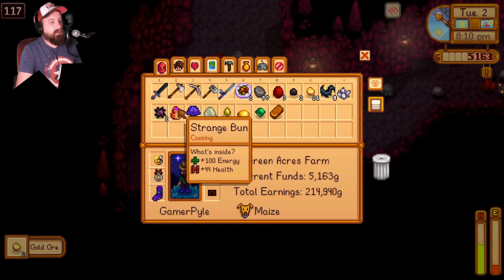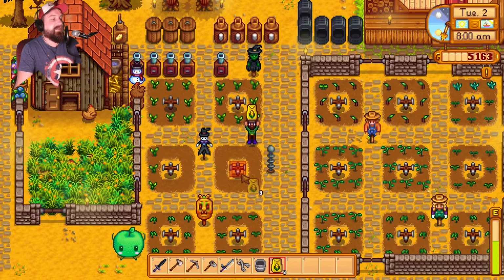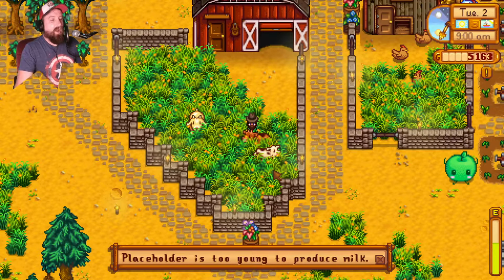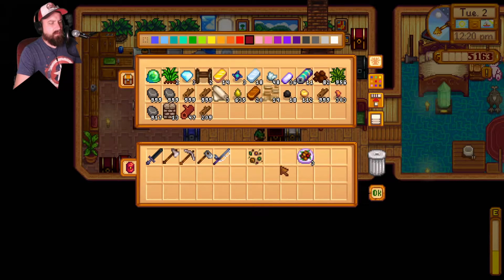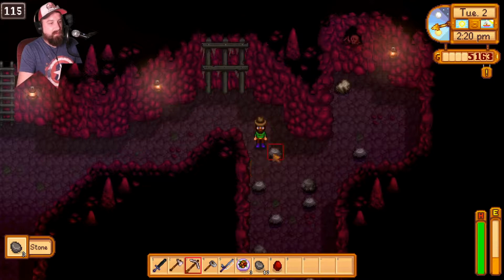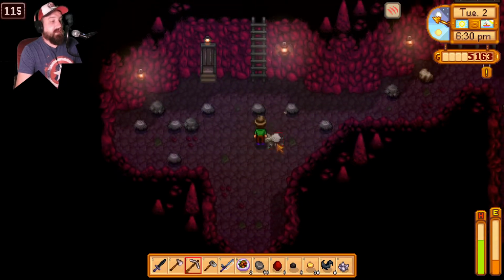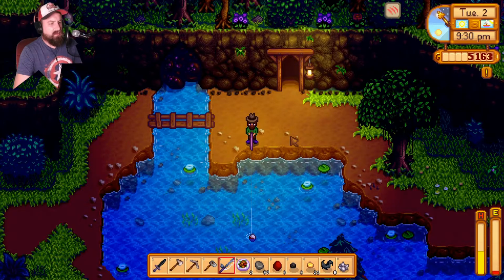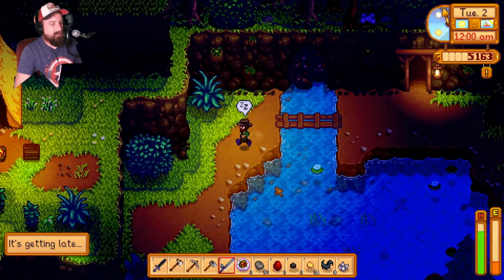Stardew [YearTwoPlayThrough] Day 30: To Fail a Quest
Well, the best way to fail a quest is to completely forget you even had a quest. The second best way is to get distracted. Here, we do both! xD

Stardew Valley is a simulation role-playing video game developed by Eric "ConcernedApe" Barone. You've inherited your grandfather's old farm plot in Stardew Valley. Armed with hand-me-down tools and a few coins, you set out to begin your new life! It was released for Microsoft Windows in February 2016, and later for macOS, Linux, PlayStation 4, Xbox One, Nintendo Switch, PlayStation Vita, iOS, and Android.